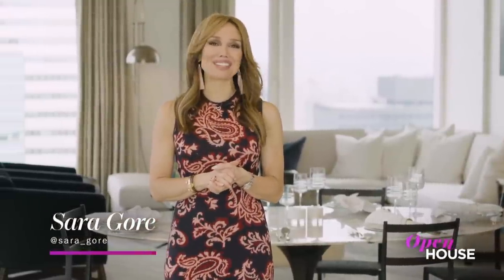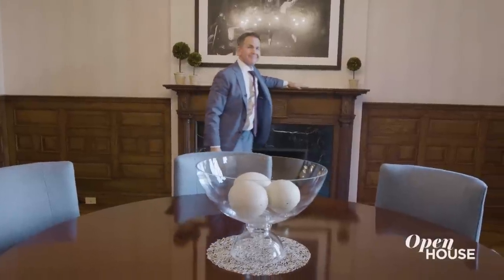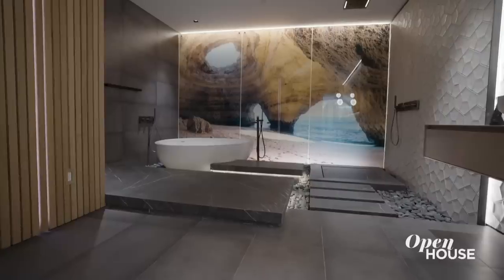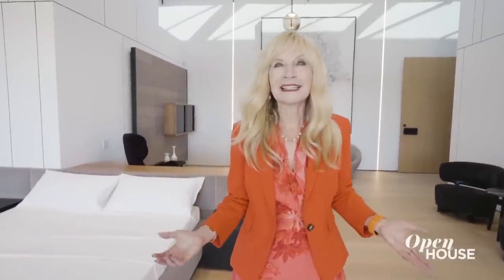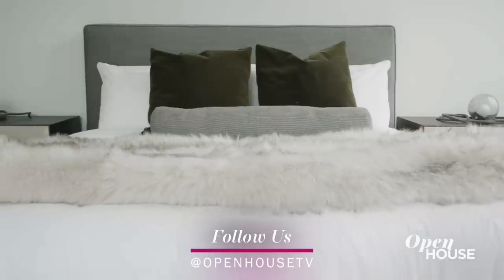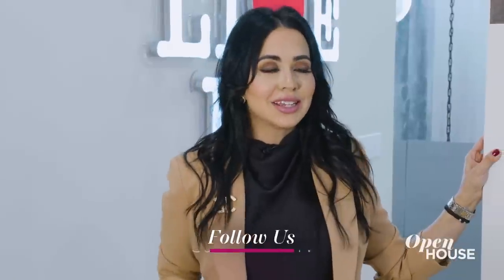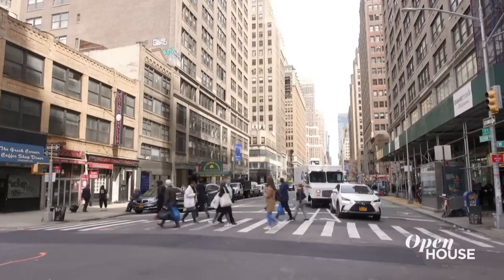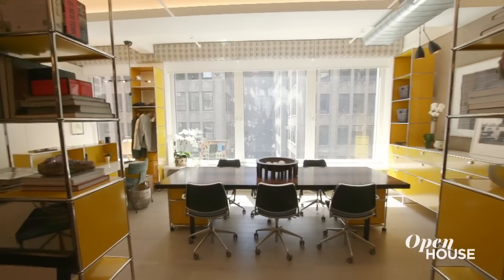Full Episode: A Bel Air Mansion, Upper West Side Duplex & Gilded Age NYC Apartment | Open House TV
Open House host Sara Gore kicks off the latest installment inside a sleek, sky-high apartment in the heart of Midtown. And that's just the tip of this week's impressive homes!

We then venture to the Upper East Side to join Brian Lewis for a tour of 17 E 92nd St. This 5586 sq. ft. Gilded Age townhouse, with 6 bedroom and 3.5 baths, is filled with classic details such as original moldings and woodwork, a Juliet balcony, renovated garden level (with two entrances, bonus dining & living rooms, private backyard, and a renovated kitchen with a dining bar), as well as a stately parlor floor that leads into a gorgeous living room. With its rich Carnegie Hill history and top-of-the-line finishes, it is a timeless slice of old New York with modern conveniences.

After that, we head to the West Coast to join Sally Forster Jones for a tour of 1859 Bel Air Road. This high-end estate (built on approximately 1.3 acres of land) features a contemporary design and impeccable attention to detail. It boasts 20000 sq. ft of unique amenities, including a custom wine lounge (featuring a custom glass cellar), private movie theater, sleek bar with interesting lines and curvature, and a spa-inspired bathroom with dual vanities. With its gorgeous ocean views (including of Catalina Island), infinity pool, grand spiral staircase, spacious primary suite filled with natural light, free-flowing main level that connects the veranda to the formal living room, and impeccable attention to detail, this massive tri-level Los Angeles mansion is a true entertainer's paradise and epitome of Southern California luxury living.

We then jet back to the East Coast to visit 165 Charles Street, Unit 21 with Spencer Means. This West Village 3-bedroom apartment, located on the 10th floor of a glass building designed by architect Richard Meir, is waterfront living at its best and features a sleek & functional open kitchen with white matte lacquer cabinetry, a vast gallery that leads into a dramatic living room with a 30-ft terrace, and a primary suite with 2 walk-in closets, spa-like bath, and plenty of natural light. Additionally, it features over 2500 sq. ft. of luxury living space, 11 ft. ceilings, Wenge African hardwood floors, and vast windows with iconic, unobstructed 360° views of the Hudson River. As Means best puts it, "It is a home designed for entertaining, inside and out."

Up next: interior designer Vanessa DeLeon introduces viewers to a duplex she designed for empty-nester clients on the Upper West Side, who decided to upsize their living situation by purchasing the apartment above them and combining it with their current one after their kids went off to college. This was a full gut renovation that began with establishing a color palette that was inspired by DeLeon's client's travels, and ensures continuity and sentimental touches throughout the home. The finished project, designed with an open-concept floor plan in mind, includes lucite chairs featuring the couple's favorite song lyrics printed on the back, a staircase with light fixtures her clients bought in Paris and show-stopping wallpaper that matches the rest of the apartment; a dining room with a bleached table and linear & translucent chandelier that delineates the space; a kitchen with light blue cabinetry, as well as a large island with a stunning countertop and backsplash; a living room with two round sofas that flank the fireplace (which incorporates the same material used in the kitchen); and an active lounge that's perfect for watching a movie, playing games, or enjoying a snack. In essence, this home exudes "comfort, design and functionality".

Finally, we drop by New York City's Flower District to visit interior designer Drew McGukin. No stranger to taking risks, McGukin's live/work Chelsea loft is a tribute to his unique aesthetic and penchant for embracing color. His home features an office space with bright light, fun pops of taxi-cab yellow and a cork wall perfect for client presentations; open bookcases that serve as dividers between the work and living areas; a dining room that transitions into the kitchen with a bar cabinet as an anchor; a bedroom with a large skylight, walk-in closet, and abstract wallpaper featuring patterns that originate from an actual painting; and a living room that includes a mash-up of his favorite client moments, vintage pieces that add an element of timelessness to the space, and one-of-a-kind Aboriginal artwork and classic photographs. Overall, the goal was to create a warm, creative home that would be enjoyed by guests and residents, alike.